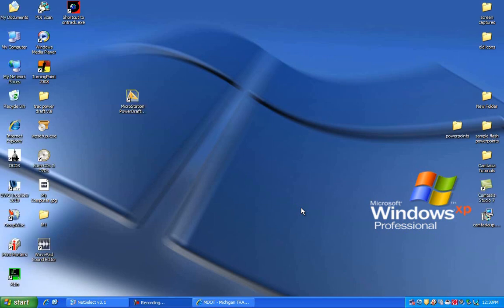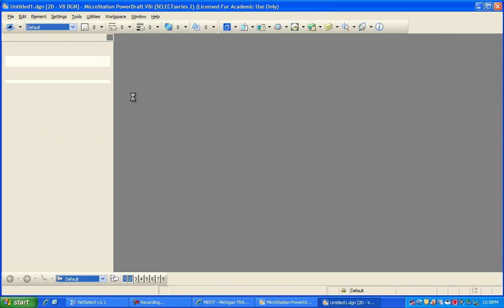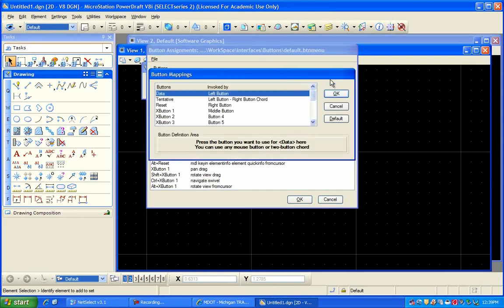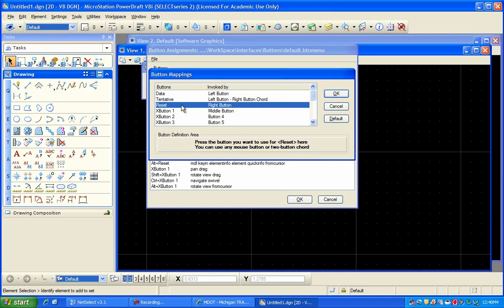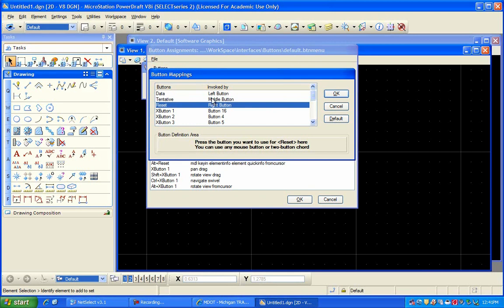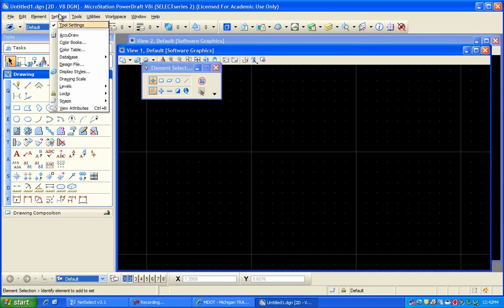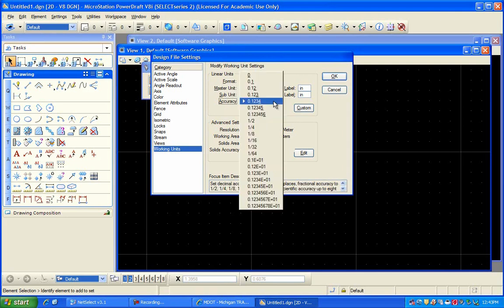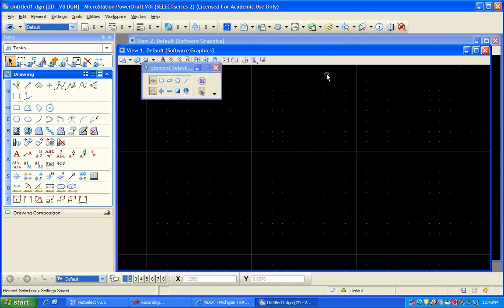2a Mouse and Working Units